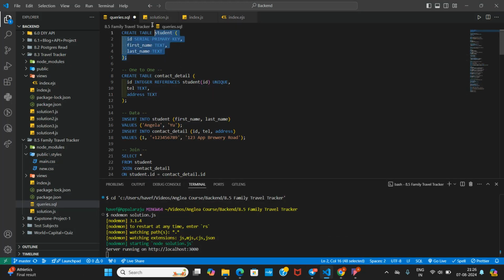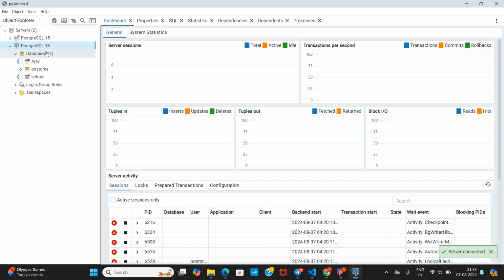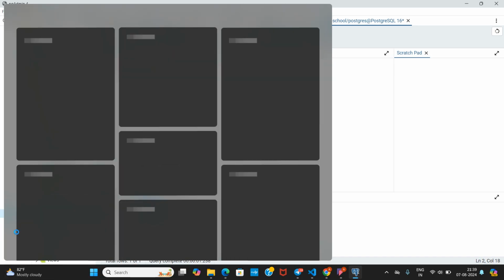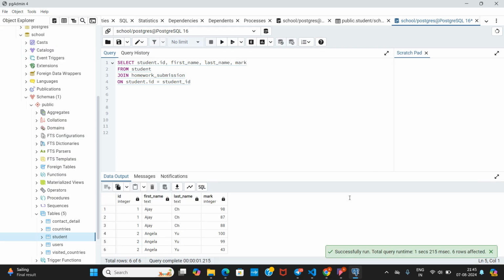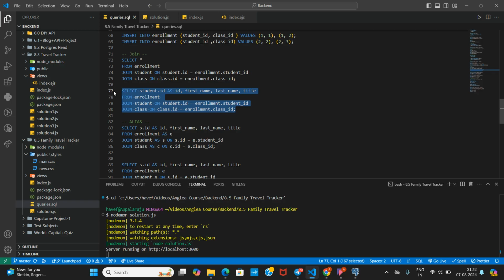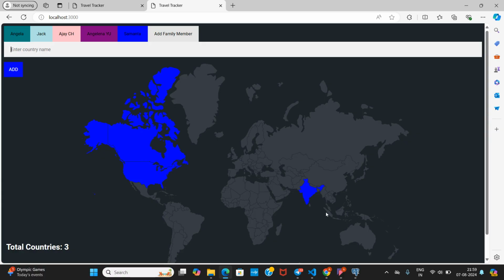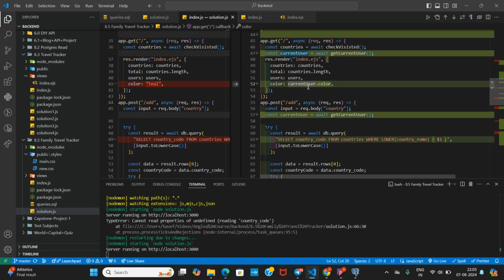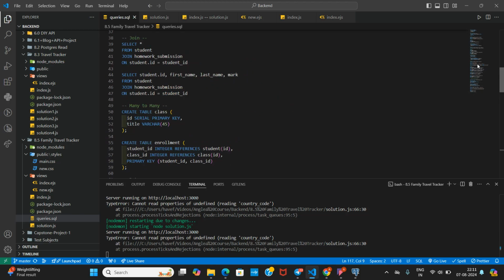SQL relationships(one to one, one to many, many to many relationships) and Family travel Tracker APP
this is going to be so boring, don't ask me why, keep learning everyone.